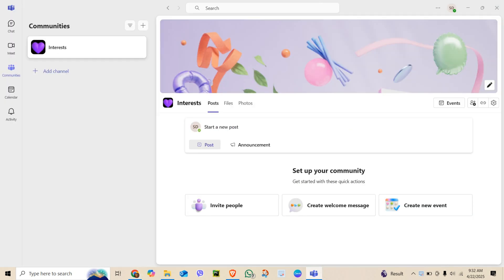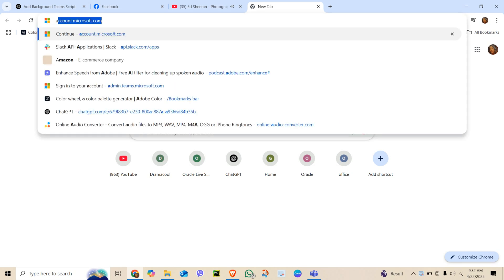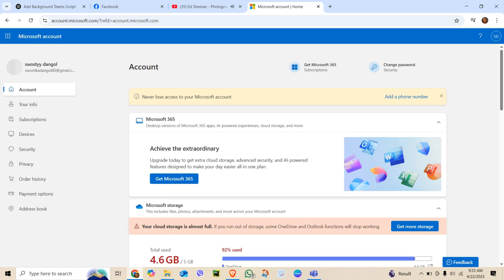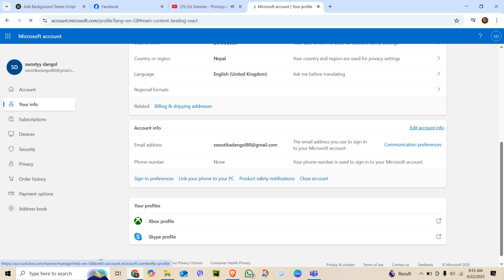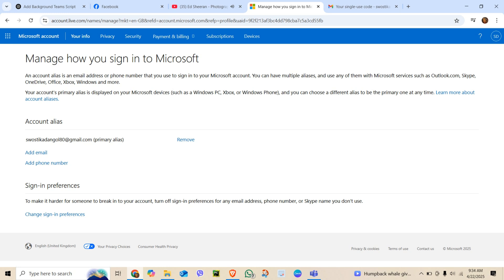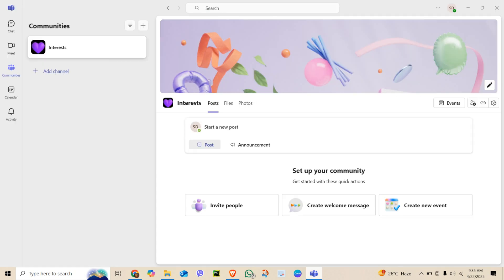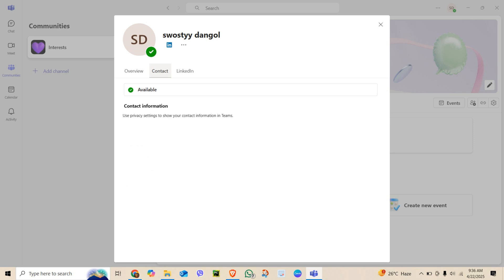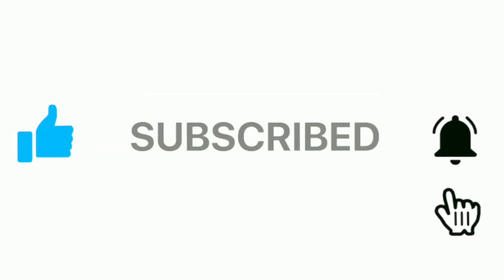How to Change Contact Information in Microsoft Teams 2025?